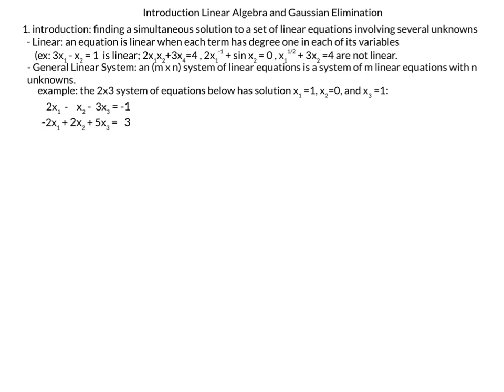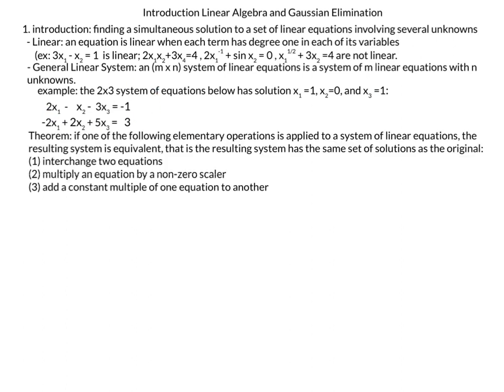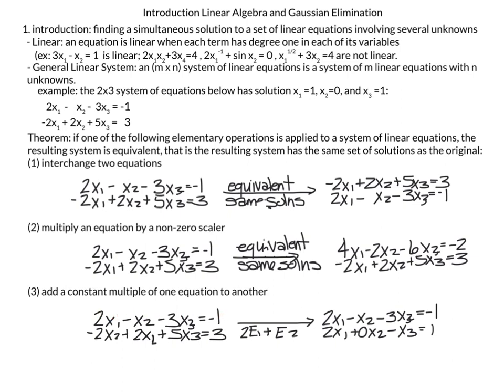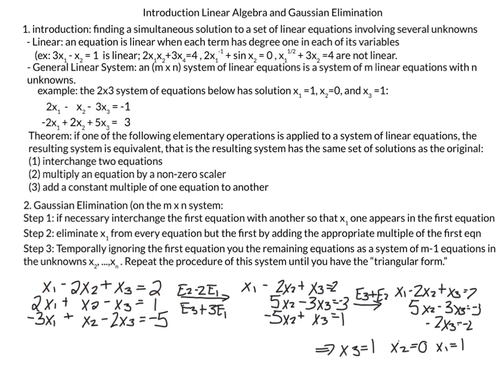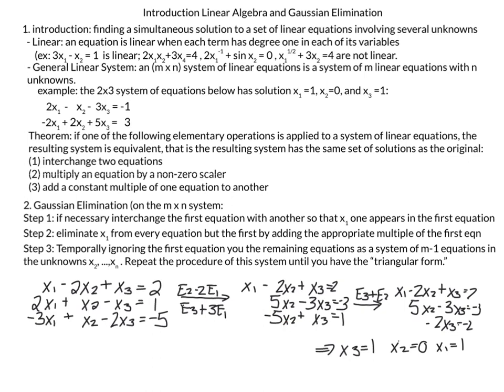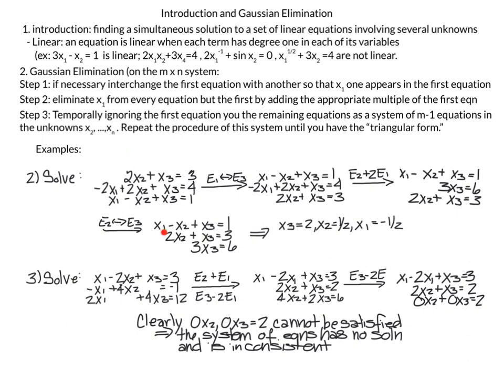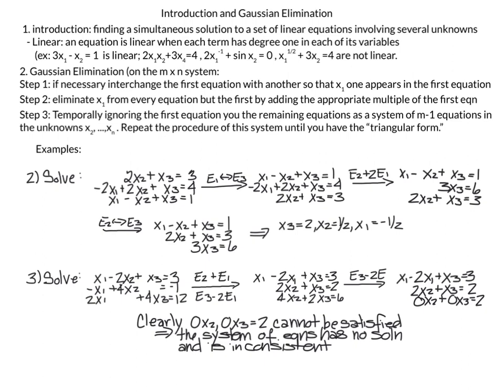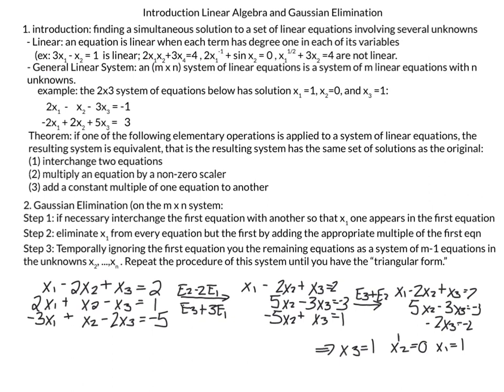Linear Algebra Chapter 1.1: Introduction And Gausian Elimination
This video covers Linear Algebra, an Introduction and review of Gaussian Elimination. Topics include
- Linear Algebra used to solve systems of m equations with n unknowns
- Definition of a Linear Equation
- Elementary Row Operations used to solve systems of equations
- Gaussian Elimination